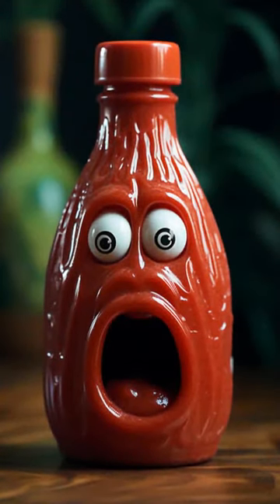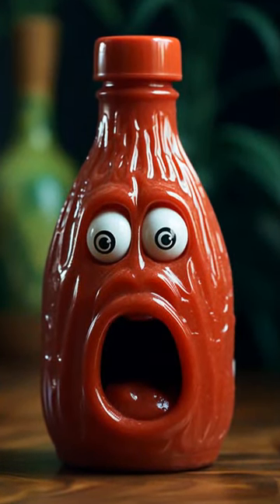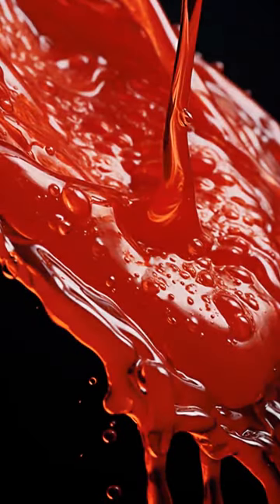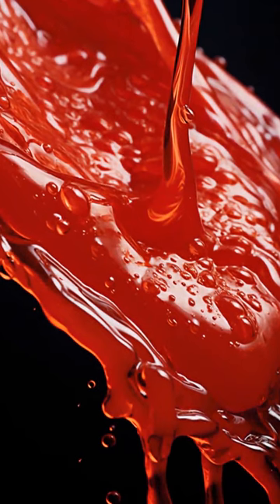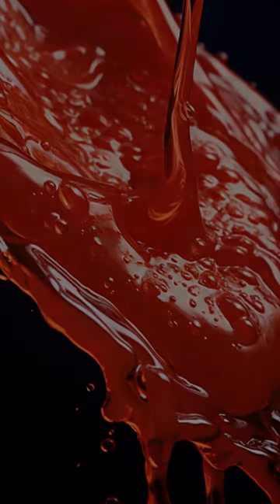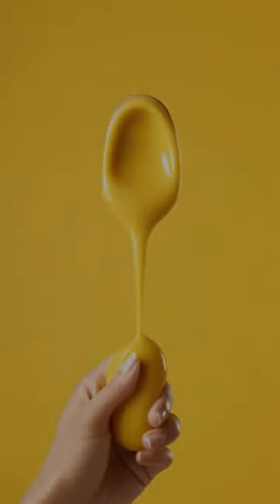Why Do Ketchup and Mustard Hold the Key to Understanding Non-Newtonian Fluids?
In this video, we explore the fascinating world of non-Newtonian fluids and how ketchup and mustard offer valuable insights into their properties. Discover how these condiments can change from liquid to solid-like states and how this unique behavior can be applied in scientific and industrial settings. Join us as we delve into the science behind these sticky, messy, yet delicious substances.